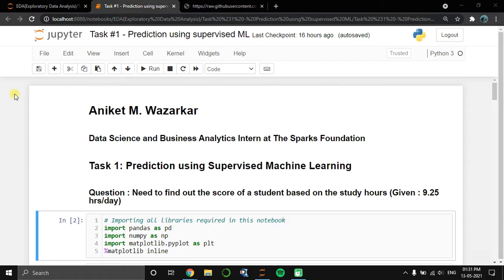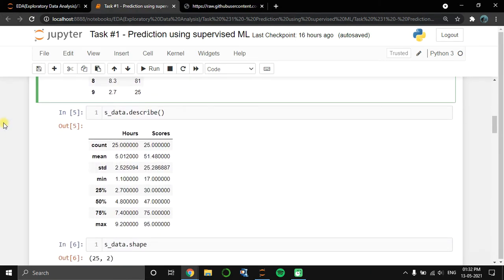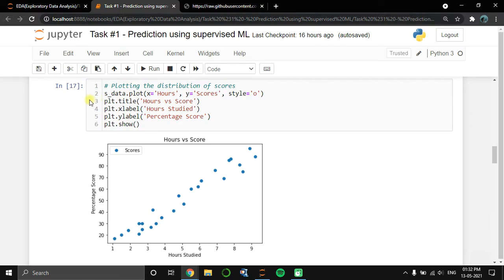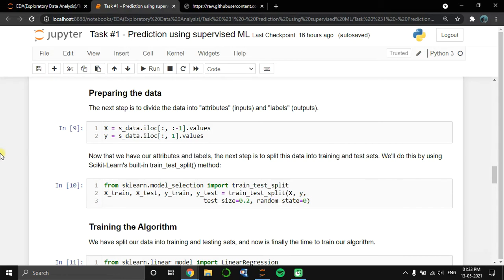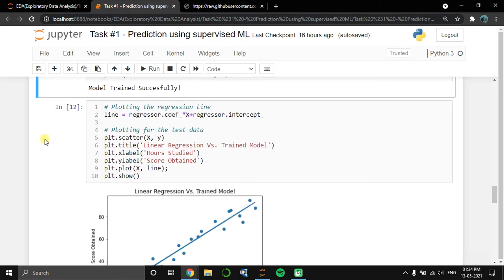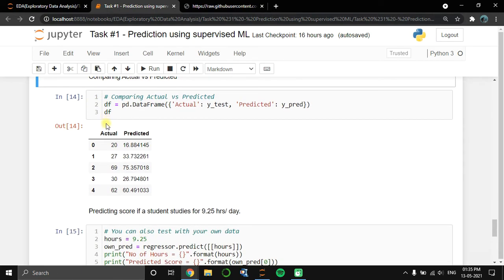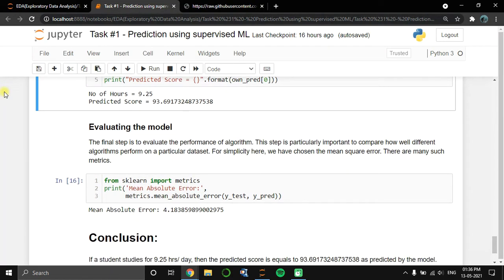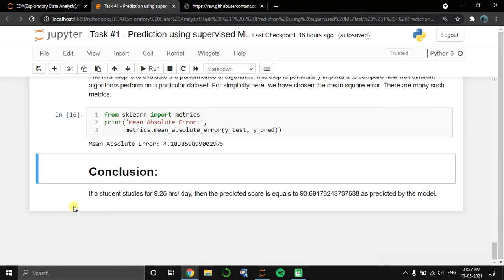Task-1-Prediction-using-Supervised-Learning | tsf gripmay21 thesparkfoundation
Task-1-Prediction-using-Supervised-Learning
Here I have created the prediction using simple linear regression where I have predicted the marks of a student based on the number of study hours of that student.

Predict the percentage of an student based on the no. of study hours.

● You can use R, Python, SAS Enterprise Miner or any other tool

● What will be predicted score if a student studies for 9.25 hrs/ day?